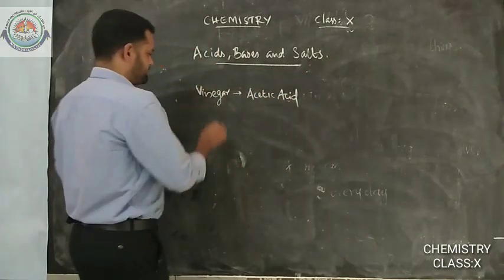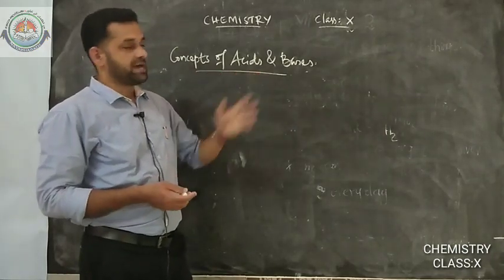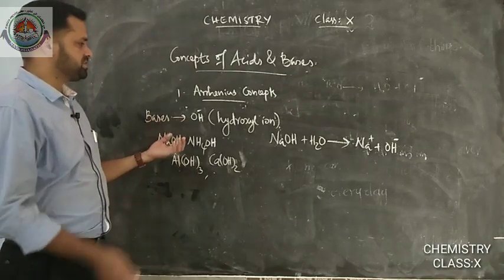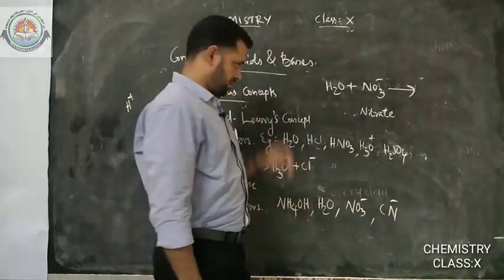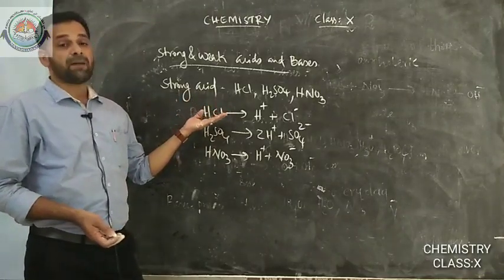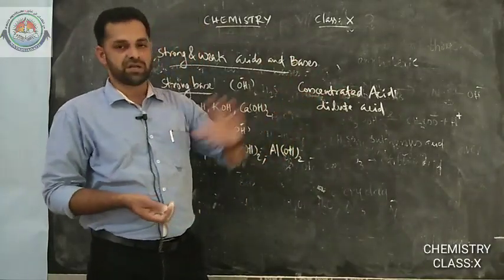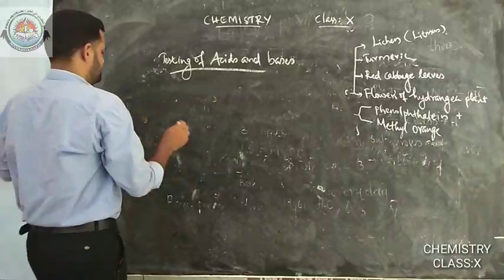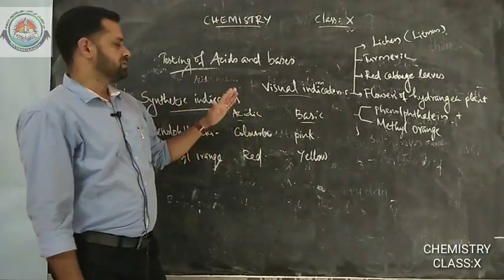Class X Chemistry Mehaboob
Navabharath goes online -Day 3